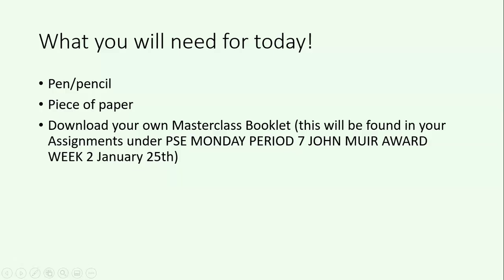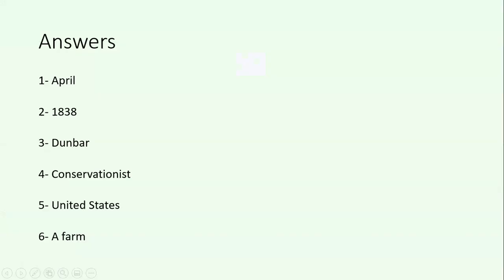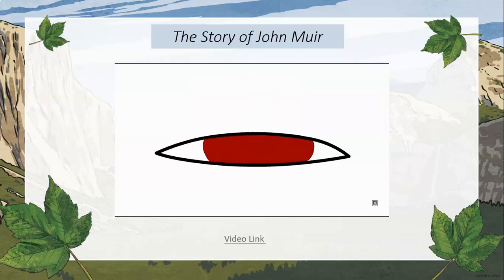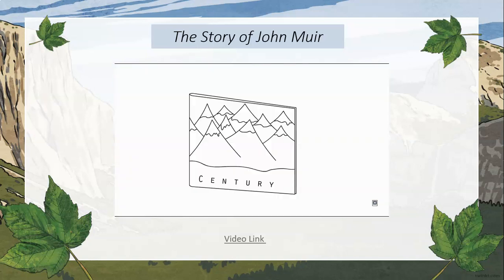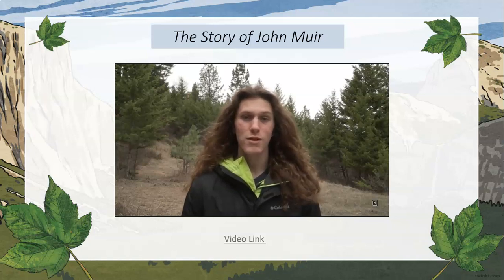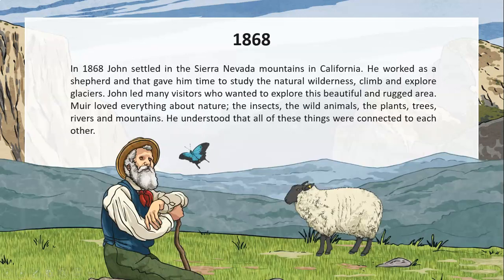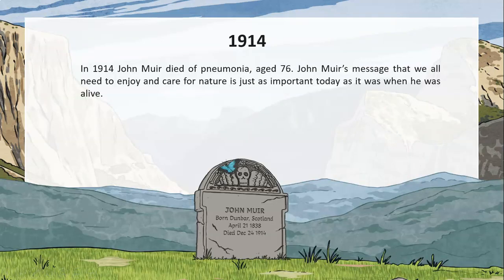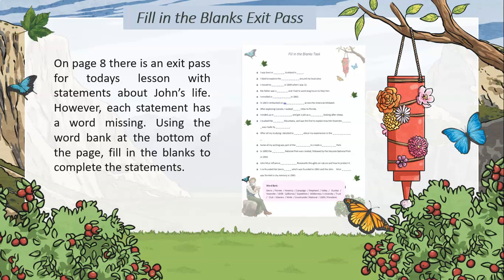John Muir Week 2